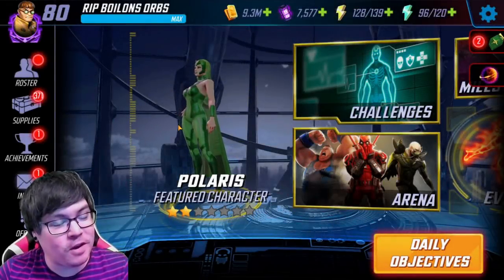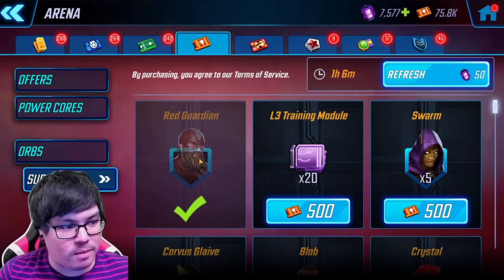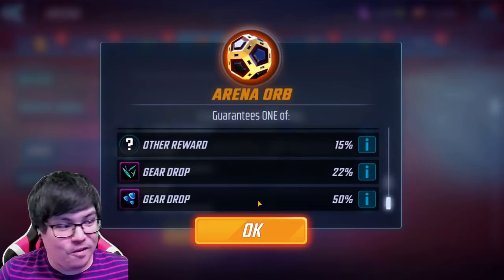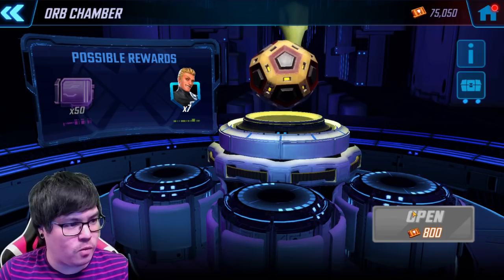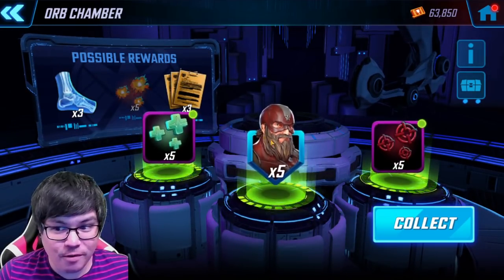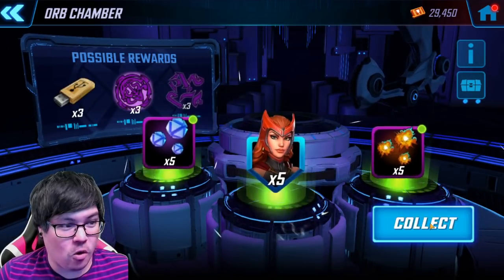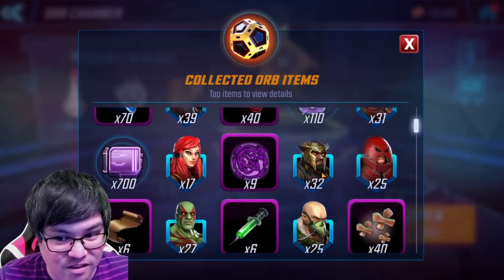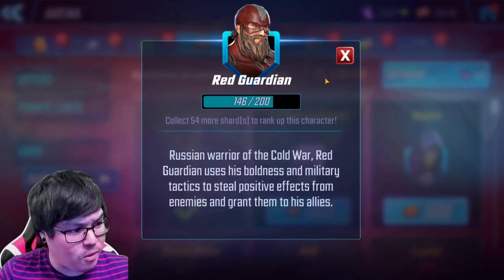50+ Arena Orb Opening Madness! DONT DO THIS! Marvel Strike Force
In this video we are going to be doing the crazy thing and opening 50+ Arena Orbs (I actually forgot how much arena credits I spent...) but its NOT a good idea so I am not recommending people do this I just wanted to do it for science but also to document how bad it actually is for YOU GUYS!

⚡⚡ Download and Install Bluestacks 5 Beta Here to play Marvel Strike Force on PC and help the channel out!